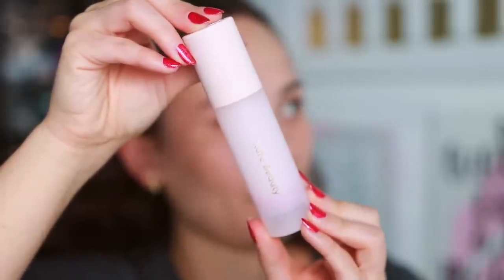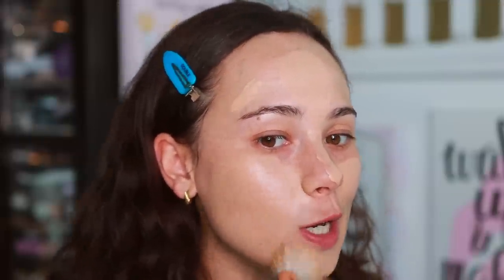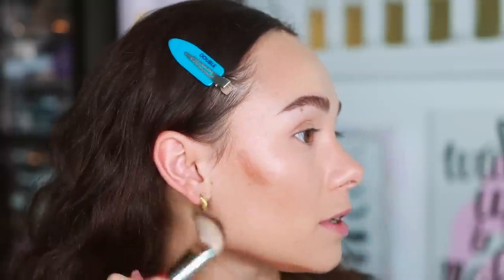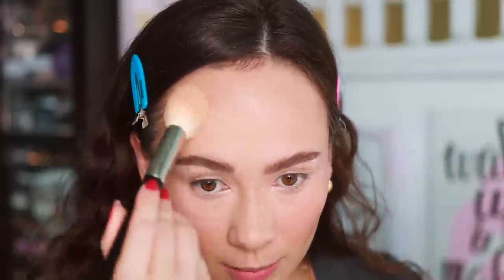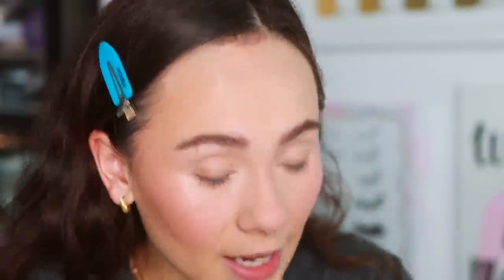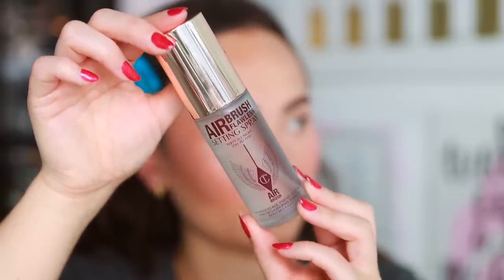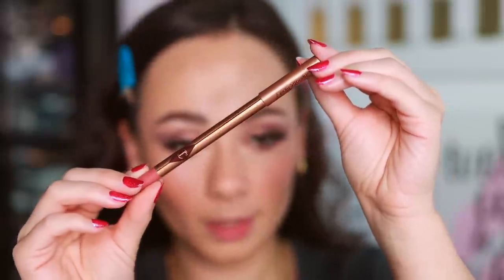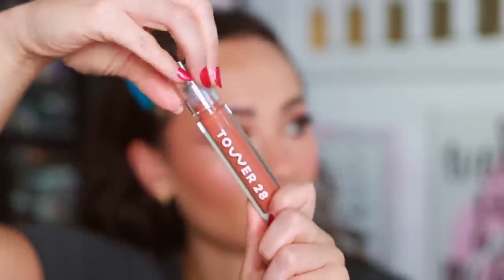THESE ARE THE #1 BESTSELLERS AT SEPHORA!! But do they deserve to be?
//Mentioned
Rare Beauty Pore Diffusing Primer
Haus Labs Foundation (175 Light Neutral)
Sephora Collection Retractable Brow Pencil (Medium Brown)
Benefit Gimme Brow (3.5)
Charlotte Tilbury Color Corrector (2 Med)
NARS Radiant Creamy Concealer (Light 2.75)
Rare Beauty Bronzer Stick (Happy Sol/Always Sunny)
Rare Beauty Liquid Blush (Hope)
Rare Beauty Liquid Highlighter (Mesmerize)
Charlotte Tilbury Airbrush Flawless Finish Powder (1 Fair)
Dior Backstage Blush (Rosy Glow)
Benefit Hoola Bronzer
Charlotte Tilbury Airbrush Flawless Setting Spray
Urban Decay Eyeshadow Primer Potion
Urban Decay Naked 3
Urban Decay 24/7 Glide On Pencil (Smoke Show)
Ilia Limitless Lash Mascara
Charlotte Tilbury Lip Cheat (Pillow Talk Medium 2)
Sephora Collection Lip Story (Somewhere in Spain)
Tower28 Lipgloss (Cashew)